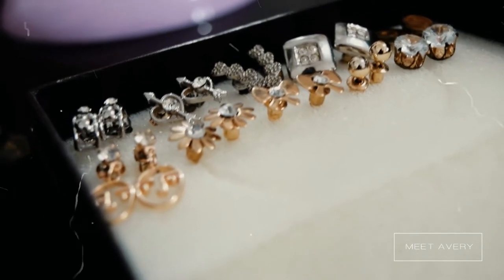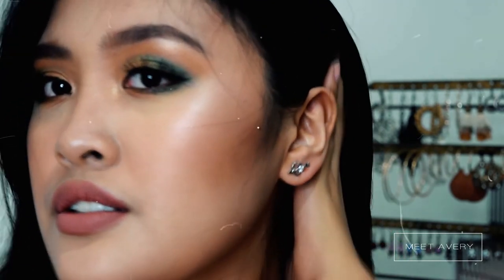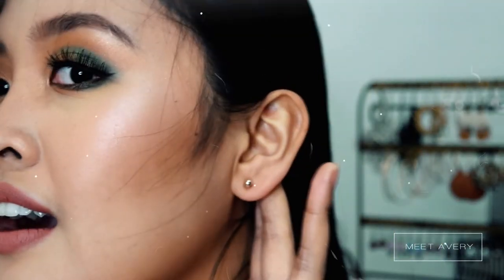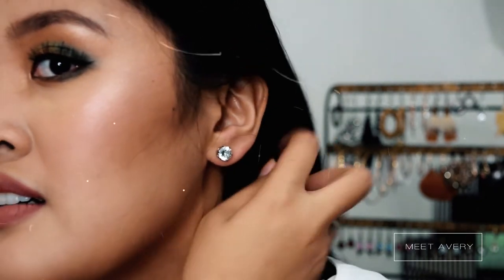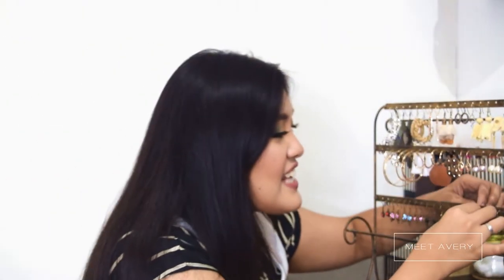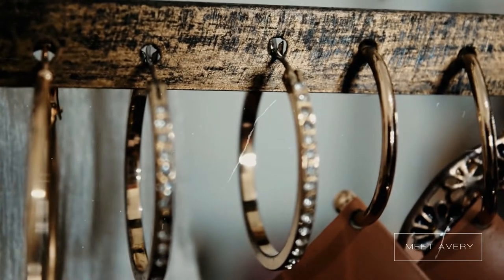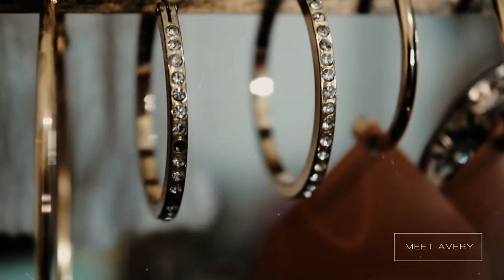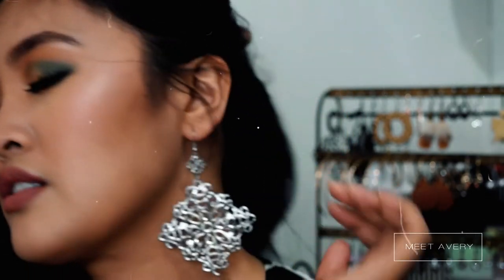Earrings Collection | Instagram and Divisoria Earrings | TALKS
Hey guys! Babawi ako sa sunod na contents. Sorry wala pang pangshopping ng makeup Haha. Pagpasensyahan nyo na din ang sikip kong sando. Hihi Hope you enjoyed watching! Lovelots!

Divi Earrings from 168 Shop

Editing Software: Adobe Premiere CS6

Love you all! Godbless.

Xoxo, Avery